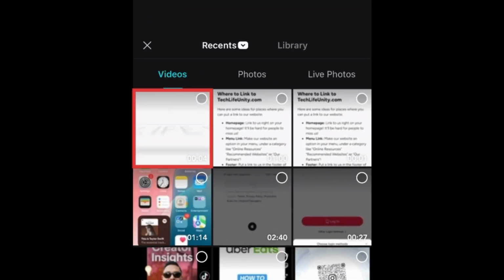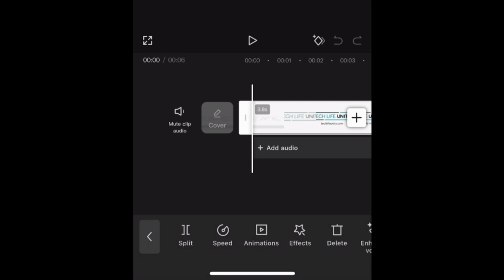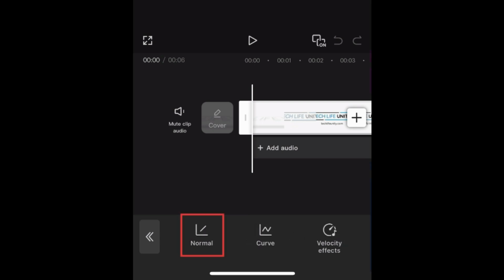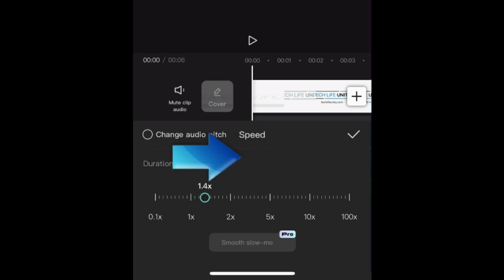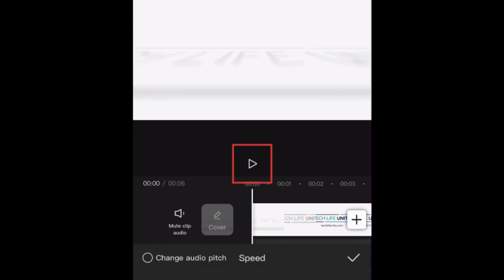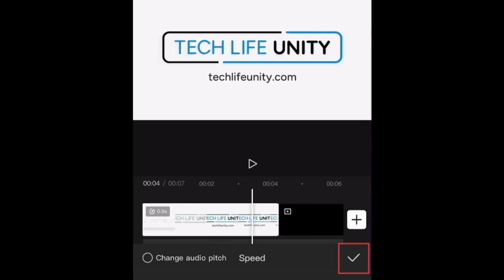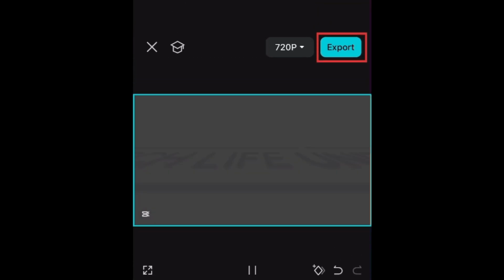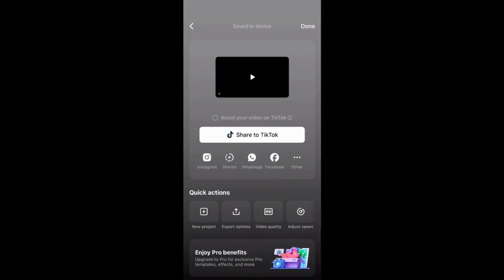How to Speed Up or Slow Down a Video on CapCut (Full Guide)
Need to adjust the speed of a video but not sure how? We’re here to help. Watch this video to learn how to speed up or slow down a video on the CapCut app.

To adjust the speed of a video using CapCut, open the CapCut app and begin a new project. Select the video you want to import from your device. Tap the clip you want to adjust the speed of, then tap Speed in the menu at the bottom. Select Normal. Now slide the marker to the left to slow down your video, or to the right to speed it up. You will see the new duration of your clip above. Tap the play button to see a preview of what your video will look like at the adjusted speed. When you’re happy with the speed, tap the check mark to save your changes. Continue making any other edits you want to your video, then tap Export in the top right corner to save your edited video to your device. That’s all it takes to speed up or slow down a video using CapCut.